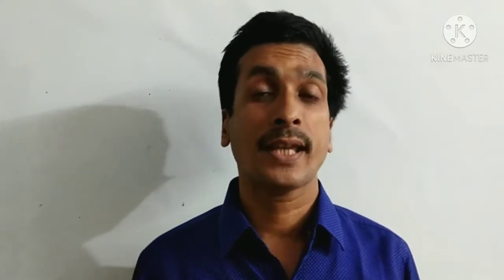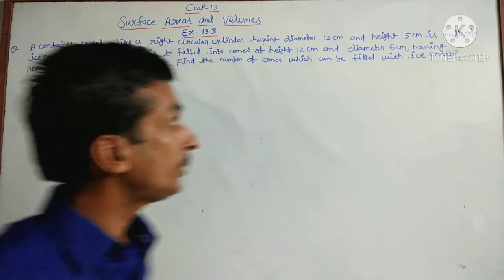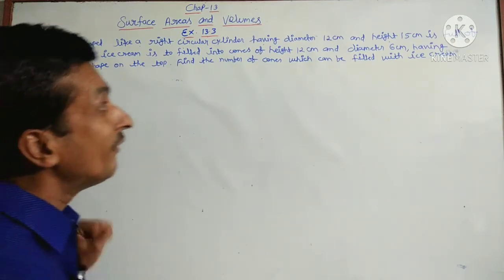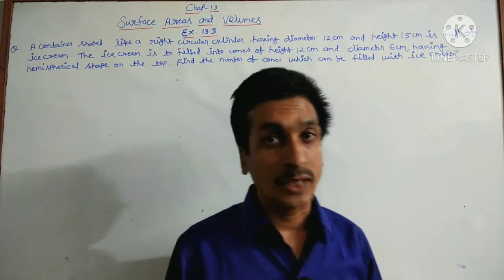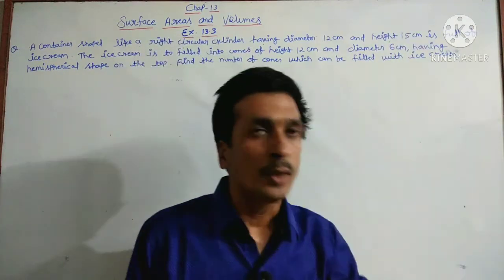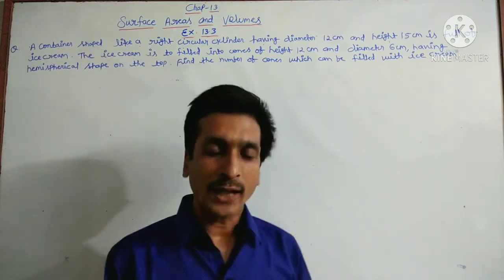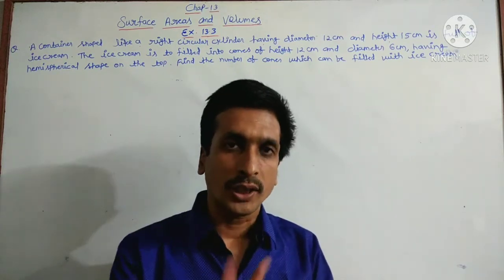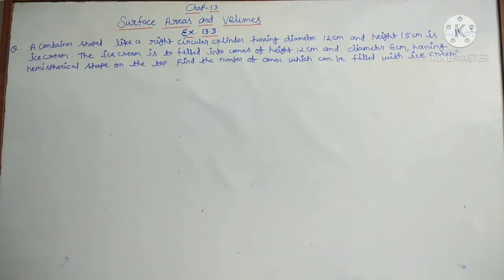NCERT surface area and volume class 10 Maths chapter 13 Exercise 13.3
In This GURU G INSTITUTE Video, we will learn NCERT surface area and volume class 10 Maths chapter 13  Exercise 13.3

Here we will learn about various shapes such as Cube, Cuboid, Cone, Hemisphere, Semihemisphere. We will learn how to calculate their volume and surface area. We will learn to solve word problems of surface area and volume. watch this video completely to understand the problem and solution

Please share your suggestions and requirements in comments

Timecodes
0:12 - Question 1, Cylinder and cone example
7:52 - Question 2, Flowing water example